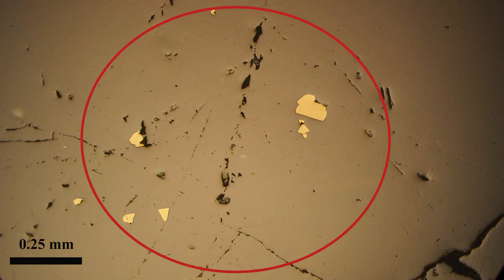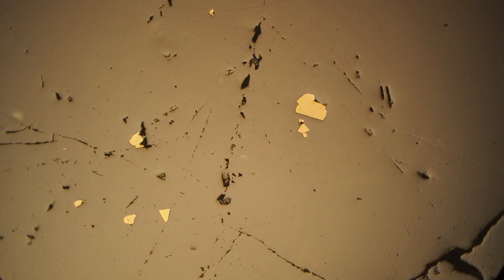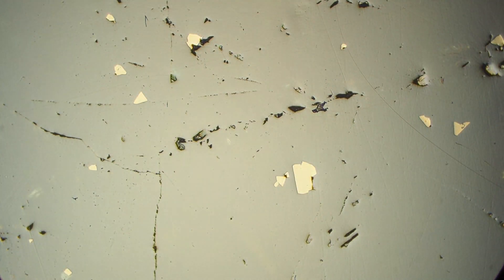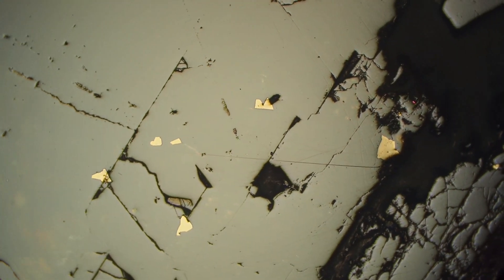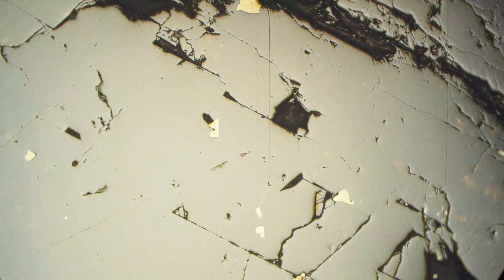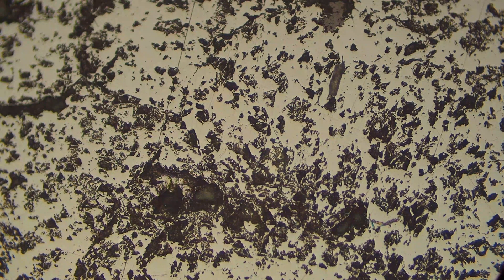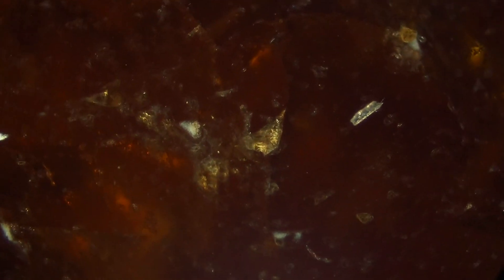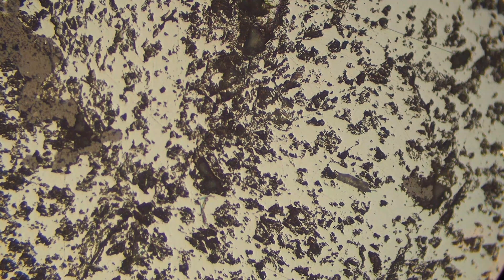How to Identify Sphalerite in Polish Section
In this videos we go over how to identify sphalerite in polish section. These include its grey colour, it's lack of bireflectance and the fact that its isotropic, and its distinctive internal reflections.